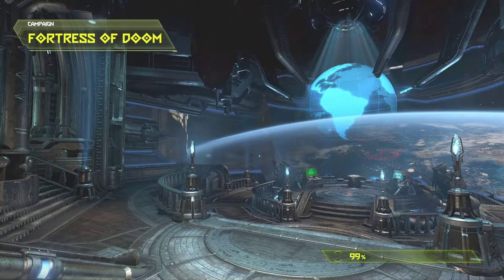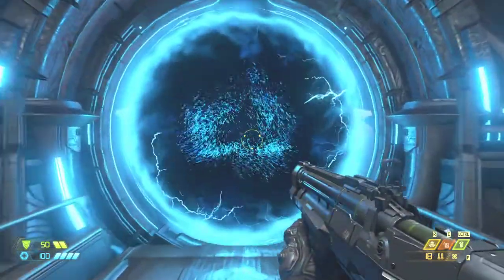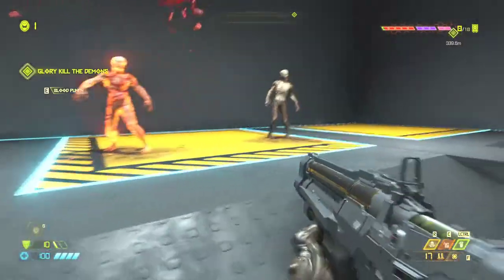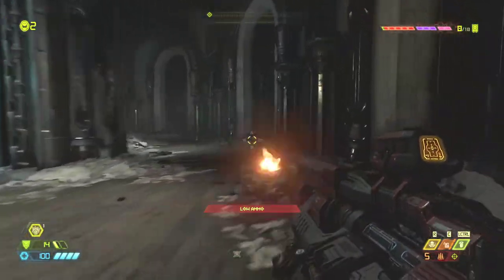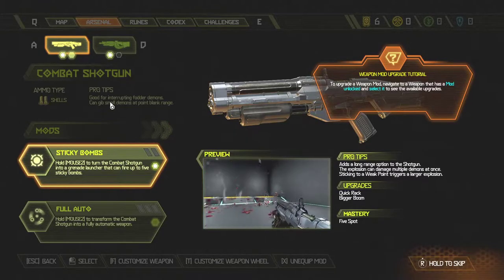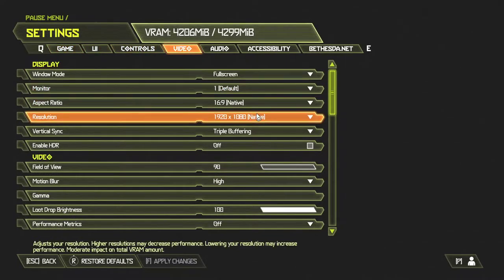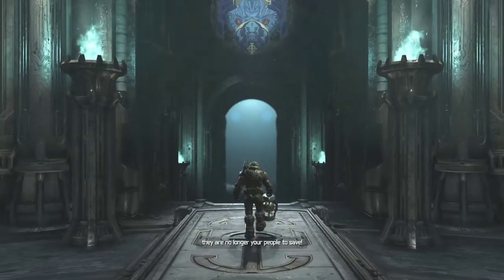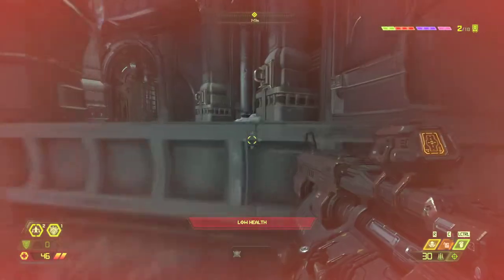DOOM Eternal - Episode 2 - King Novik - Altreus Plays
Welcome to the long-awaited sequel to DOOM! It's been 4 years since we last had
this level of absurdity in a video game and boy howdy have they leaned into it.
Join me in hacking and slashing our way through id's new offering, and see what
they really wanted to do back in 1994, but the technology wasn't there yet.

► Social media!